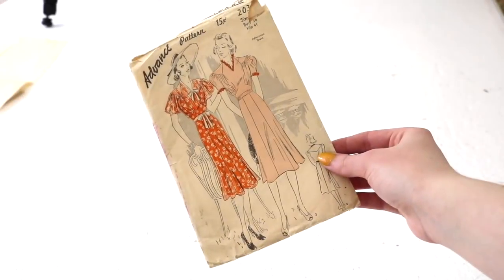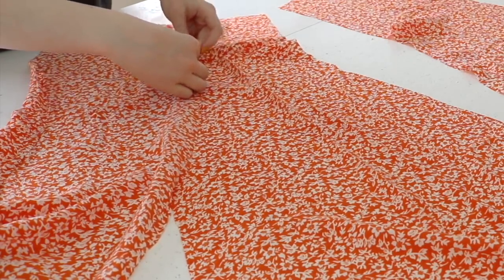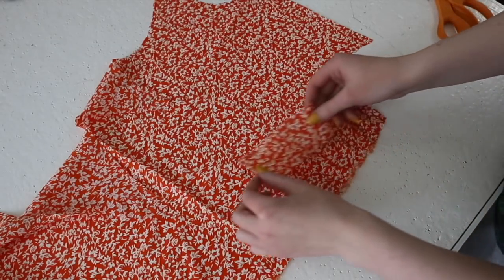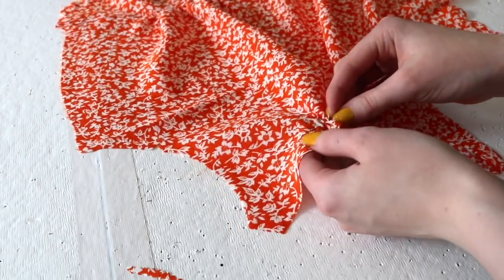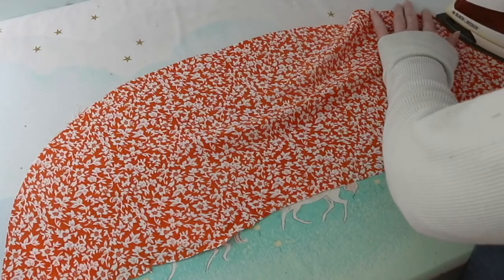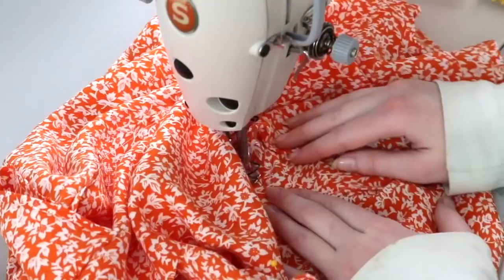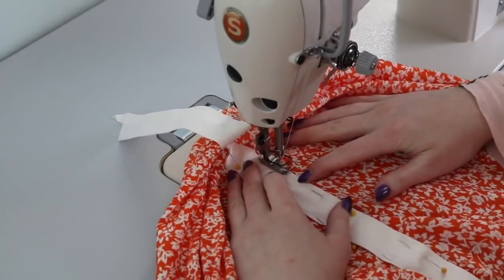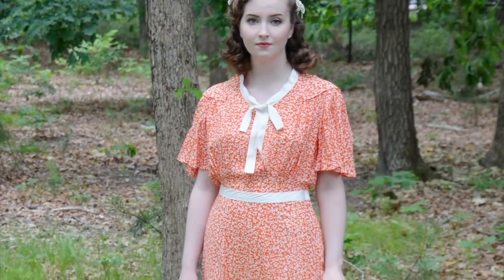Following a 1930's Dress Pattern : Sewing through the Decades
Back to a decade I actually like! Though looking back on this project there are some things I want to change - so keep an eye out later this week for an update on this dress!

Pattern was purchased from Moongemini on etsy

Fabric was from FabricMartFabrics

The hat was from a local antique shop

Girdle was from xoDaggersAndDames on etsy

Nailpolish is "Sunflowers" from Illimite

Youtube likes to mark my videos as 'not suitable for all advertisers' because its algorithm is broken. Ad revenue doesn't cover material costs for most projects featured in videos; much less a wage for the time spent filming and editing.

About me:

My name is Angela Clayton, I’m a twenty year old designer and seamstress who is currently living on Long Island, in NY.

I’ve been sewing for five years and focused on period costumes and original designs for the last three. I make costumes for fun and to expand my skill set so I can hopefully get a job in the industry someday.

Check out my FAQ linked above to hear more about me, and any of the other sites to see more of my work!

I can be contacted with inquires about paid work via the email above.

My sewing machines include: Singer Heavy Duty 4423, Singer Industrial 191D-20, Singer 15-30

My dress form is a 10-12 display form from buystoreshelving.com